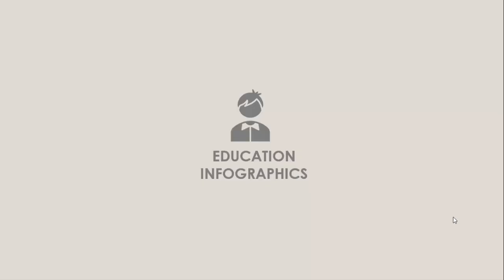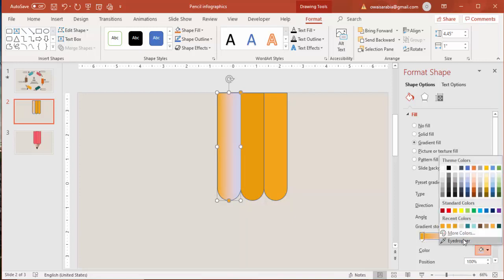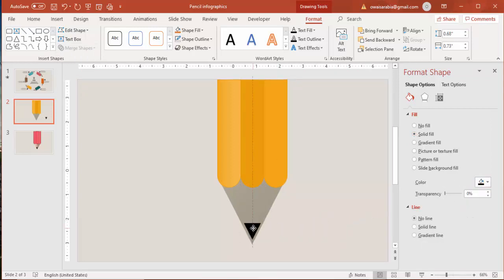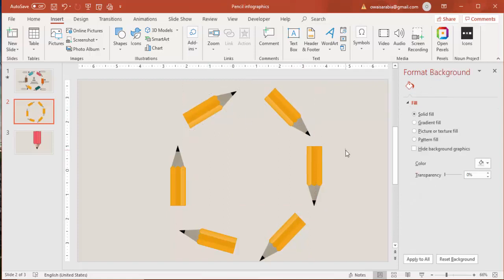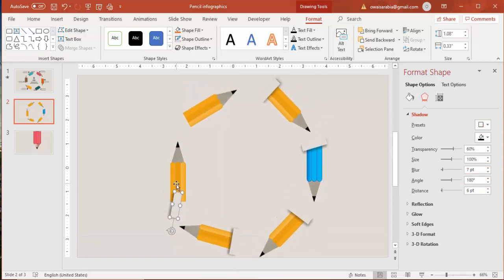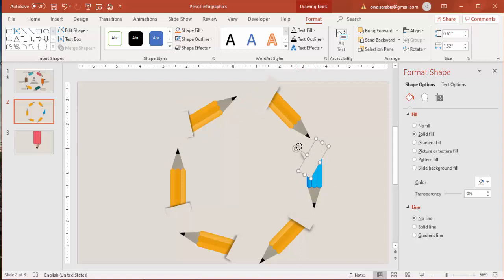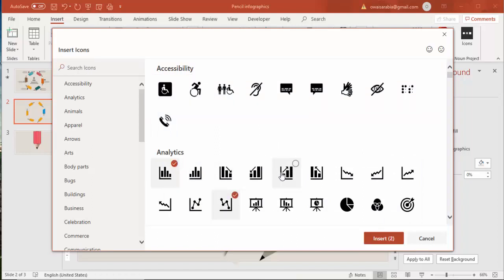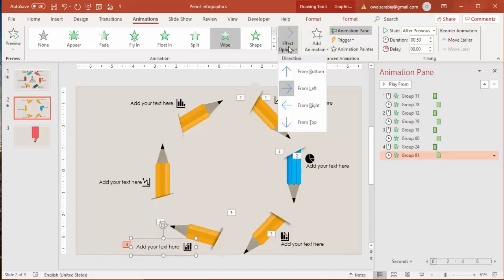Education Infographic Slide in PowerPoint/Pencil Animated slide/Free PPT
[Download link provided below]:
In this tutorial, I have explained, how to make an Education Infographic slide in PowerPoint. this slide will be very helpful for students as well as teachers.

Modern designs
Creative templates
Easy Editing
Business Slides
Corporate Slides
PowerPoint diagrams
Professional designs
PowerPoint infographics
Popular slides